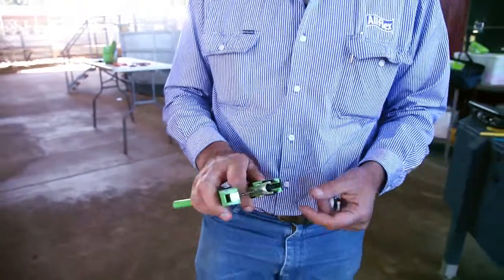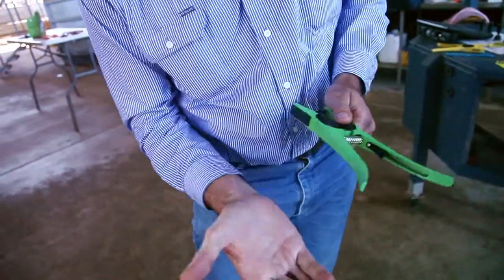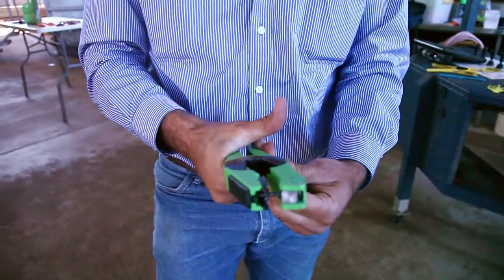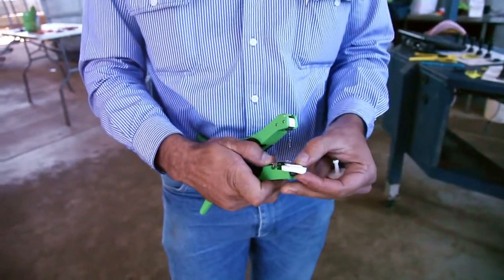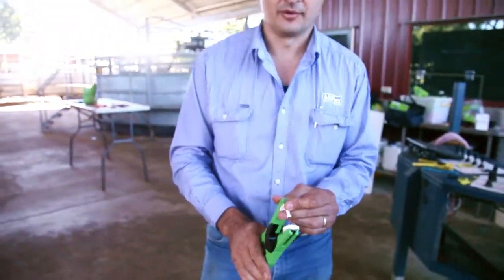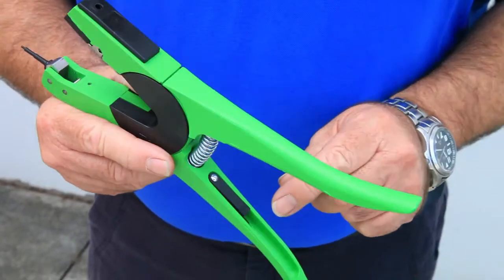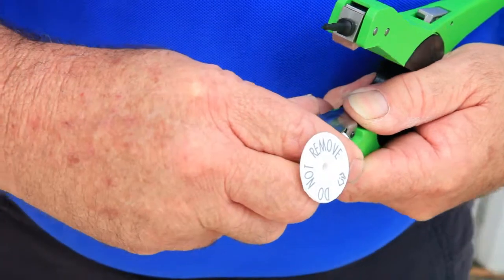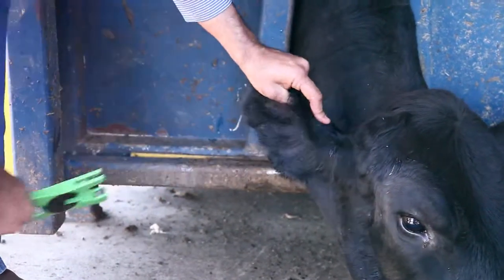IdentiPlier applying electronic tags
How to apply electronic tags with the Allflex IdentiPlier Applicator. Through the use of an insert, the Identiplier Applicator can be used across both electronic, and two piece visual tags in the Allflex range. The insert should be IN when applying visual tags, and OUT when applying electronic tags, to avoid damaging the electronic device on application.